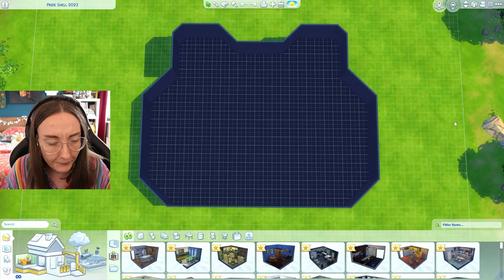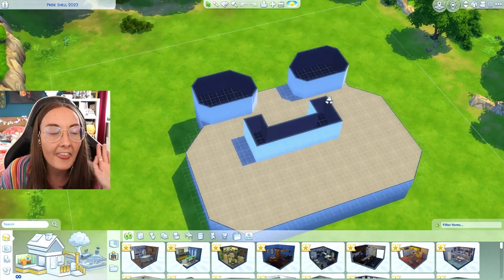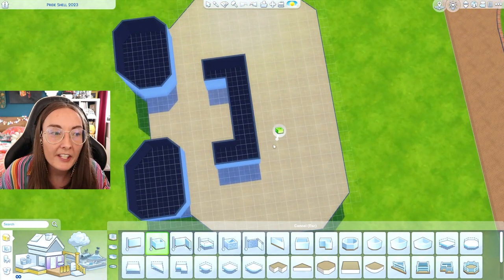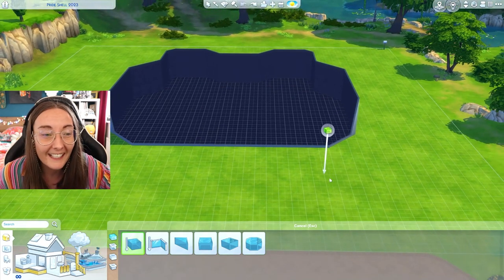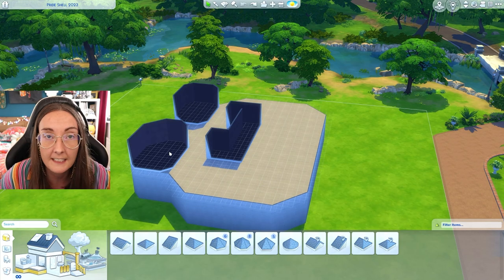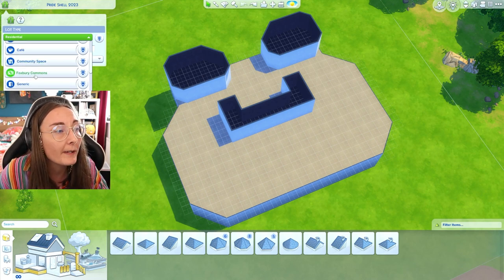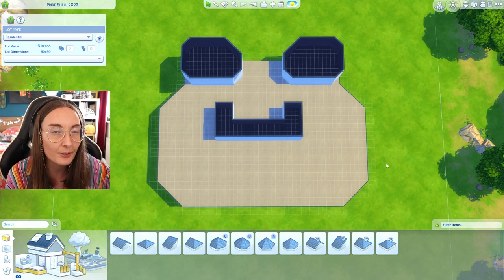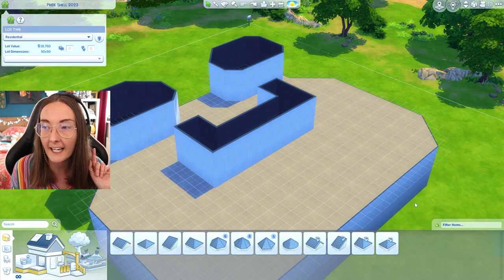Turn the freaking frogs gay!! My pride shell challenge is here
it's priiiiiiiide month!! and ofc we're kicking it off the best way simmers know with a pride shell challenge!! I want you to all turn this freaking frog gay by Wednesday 28th June and upload it to the sims 4 gallery using